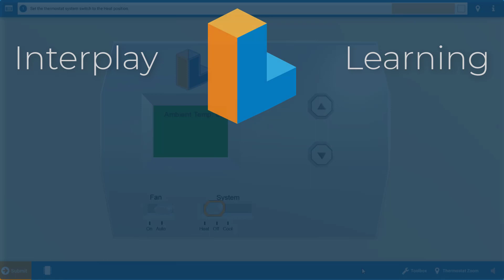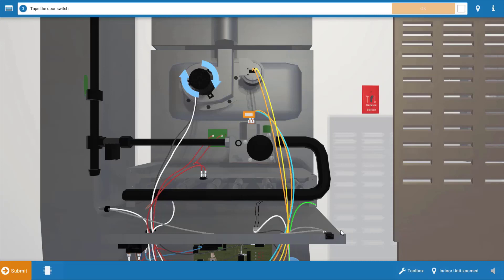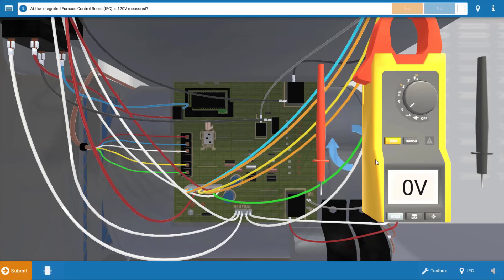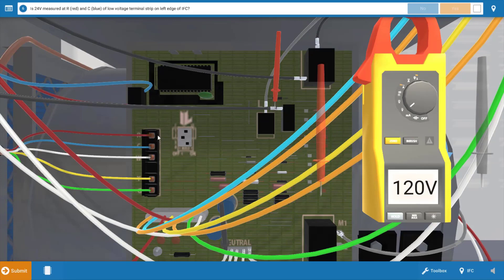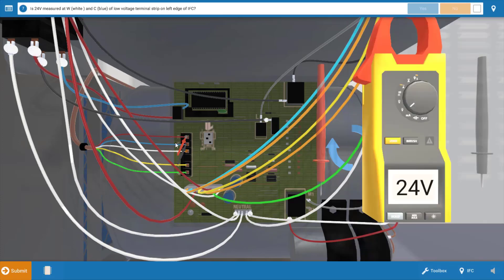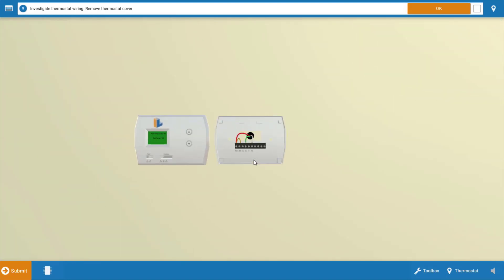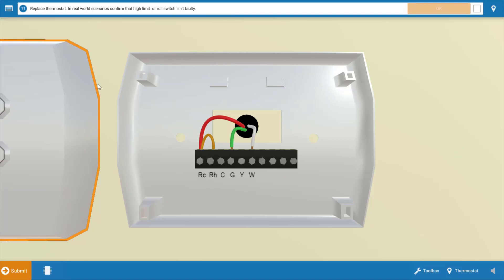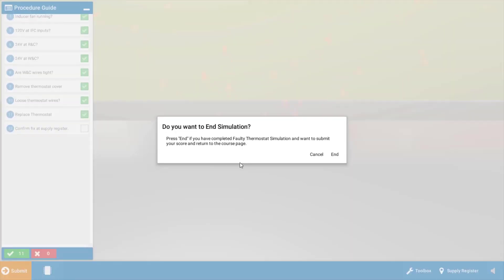How to Troubleshoot a Faulty Thermostat on a Gas Furnace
Tim Smith demonstrates how to troubleshoot a faulty thermostat on a gas furnace.

Is the inducer fan motor running?
Are W&C wires tight?
Are there any loose wires in the thermostat?